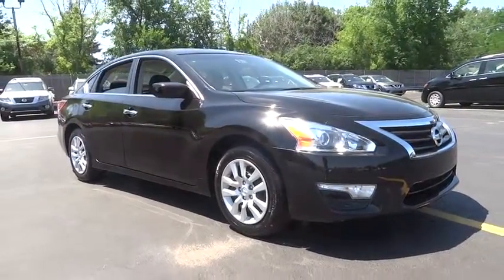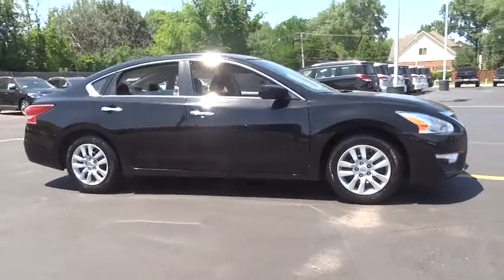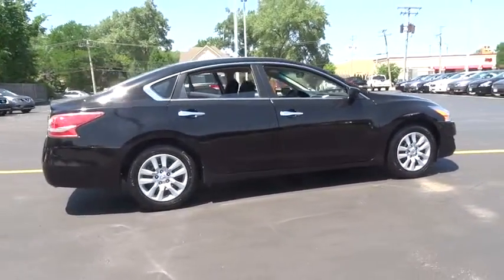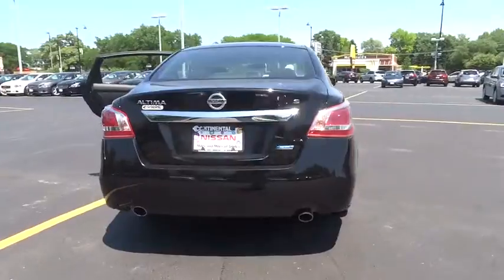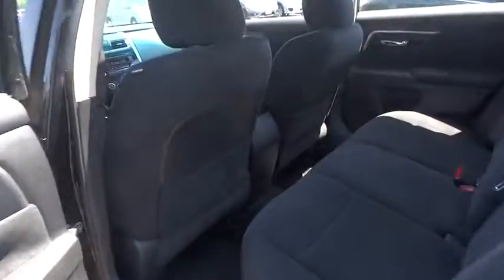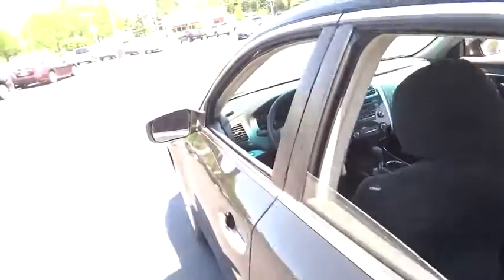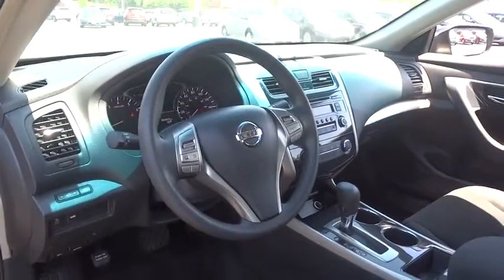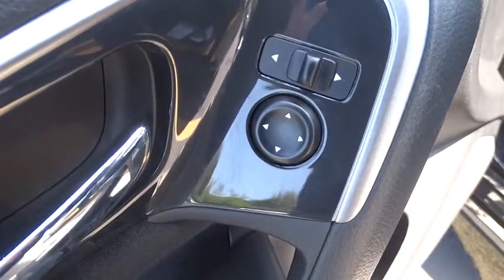2013 Nissan Altima Countryside, Chicago, LaGrange, Westmont, Oaklawn B5222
2013 Nissan Altima 2.5 S - Stock#: B5222 - VIN#: 1N4AL3AP5DN520699

Continental Nissan
5750 S La Grange Rd